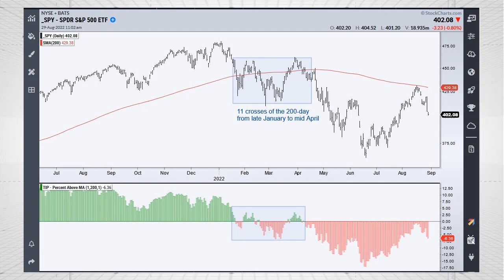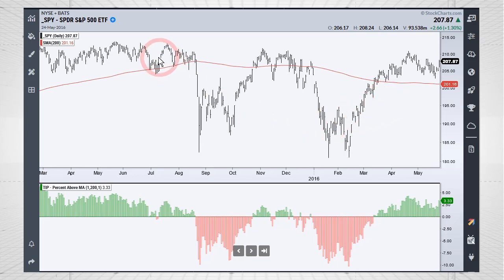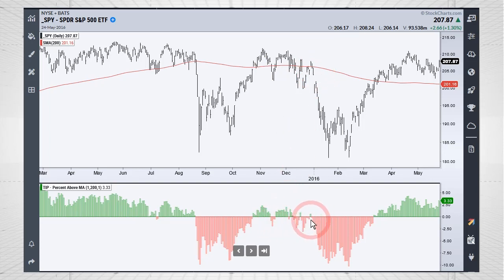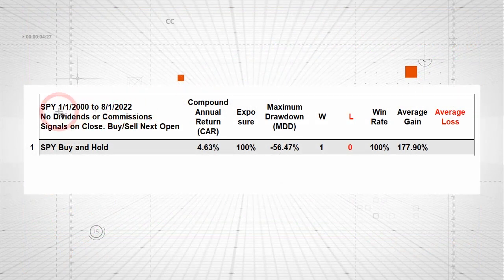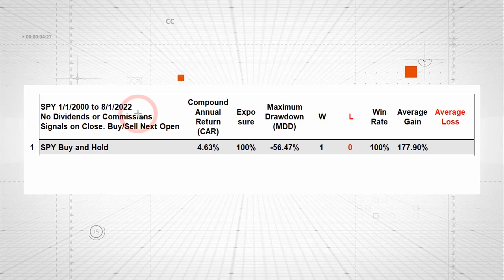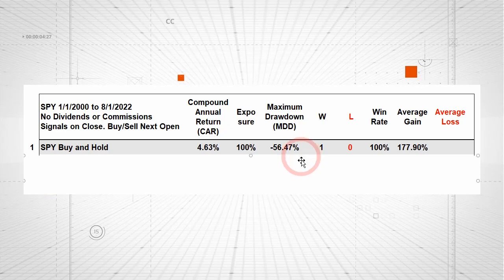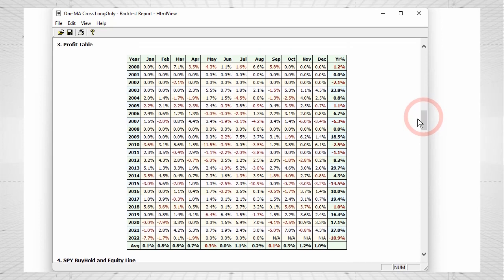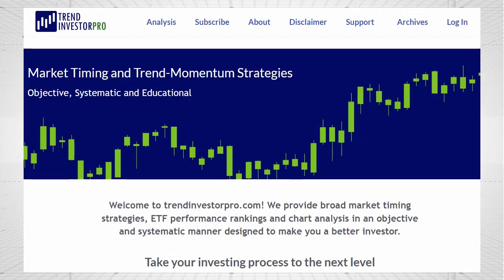Get Better Results With The 200-day Cross | Arthur Hill, CMT | Next Level Charting (09.01.22)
The 200-day moving average is perhaps the most widely used trend indicator for technical analysis, but it is prone to whipsaws that can prove frustrating. This video will quantify performance for the 200-day SMA using the S&P 500. We will then show how to reduce whipsaws and maintain returns with a few small tweaks. And finally, we show if this moving average works on other indexes, such as the Nasdaq 100.

00:00 - Intro
01:32 - Price Relative to 200 Day SMA  (SPY)
02:40 - Cross of 200 Day SMA ( SPY )
04:28 - Use 5 Day SMA To Smooth Out Whipsaws (SPY)
06:20 - Putting It To The Test
11:27 - Equity Curve & Drawdowns (SPY)
16:51 - Testing Other Moving Average Combinations - Golden Cross
19:54 - QQQ Test With 5 MA & 200 MA Cross
26:05 - Comparing SPY & IJR